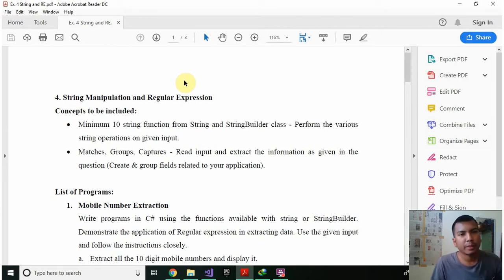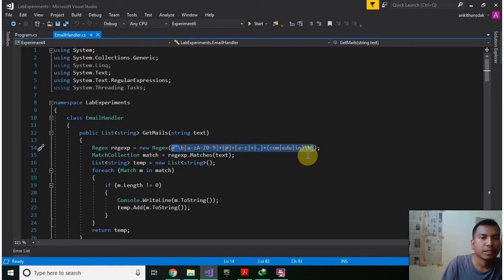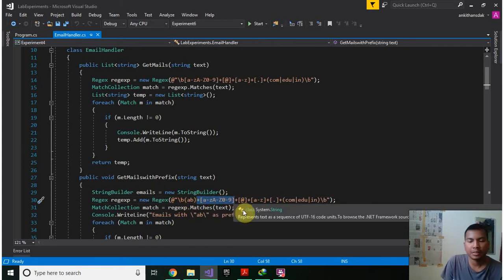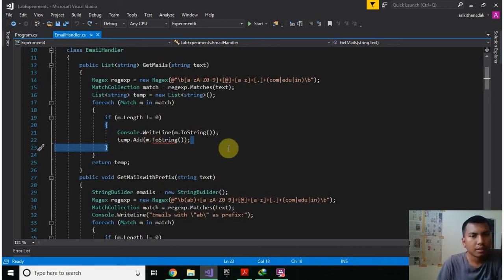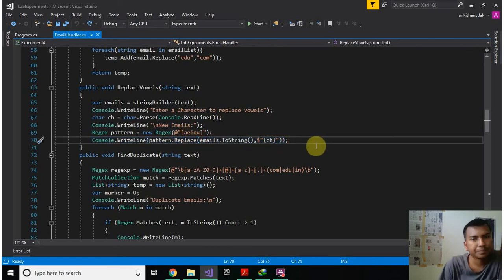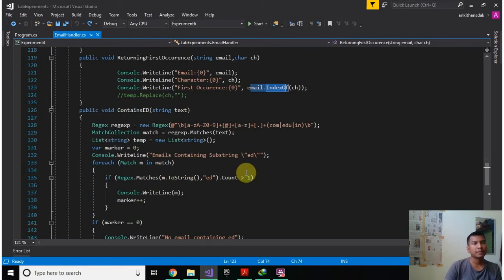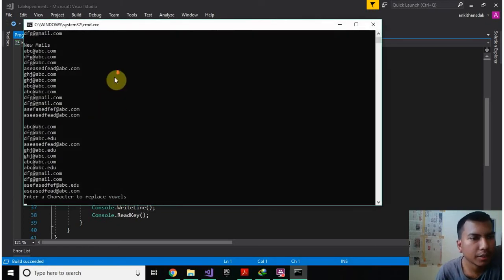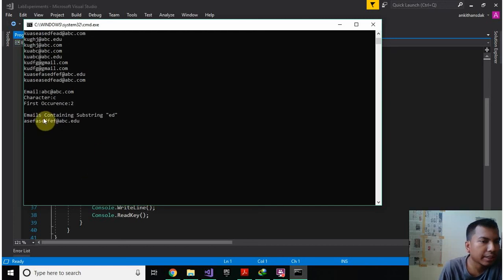Experiment 4 - String Manipulation and Regular Expression